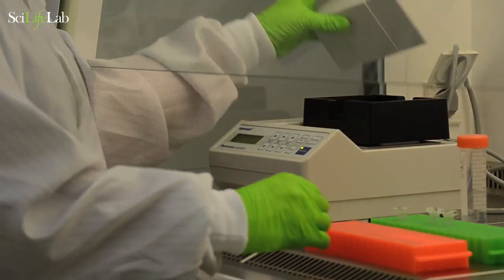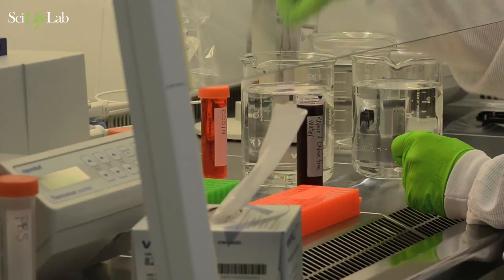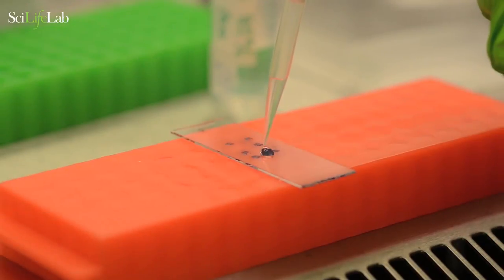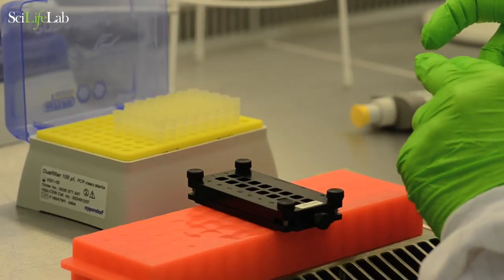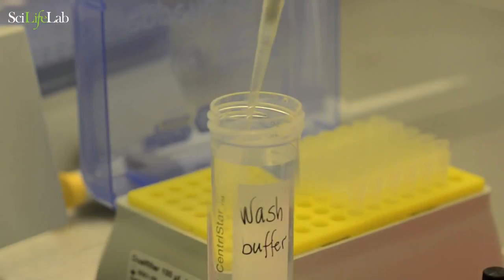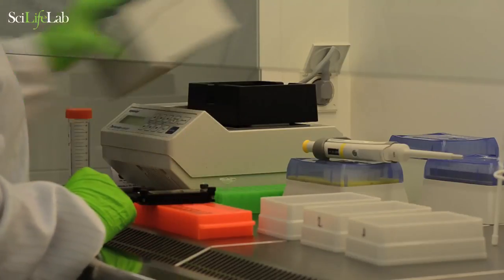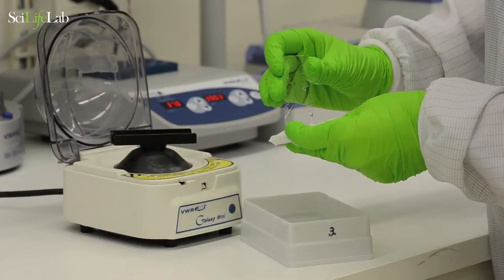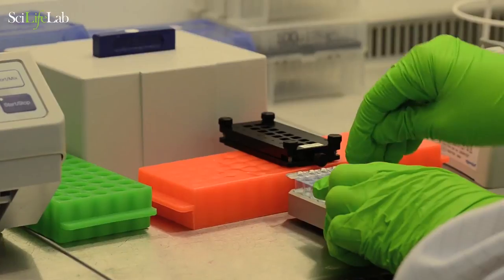The ST Protocol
A demonstration of how to prepare samples for Spatial Transcriptomics.